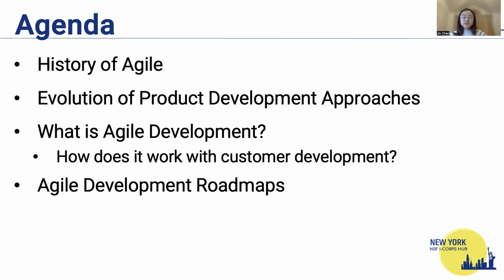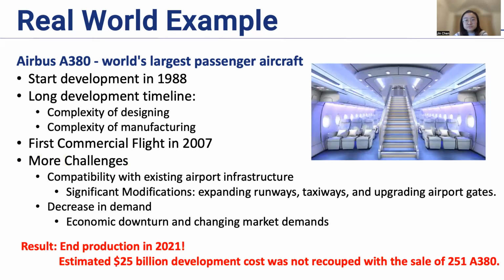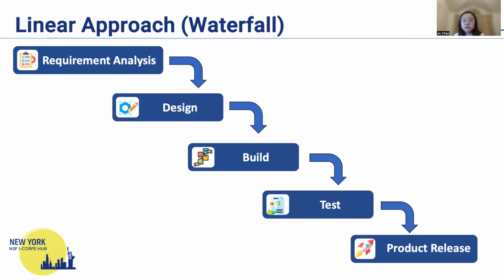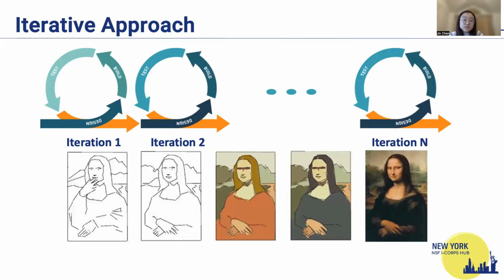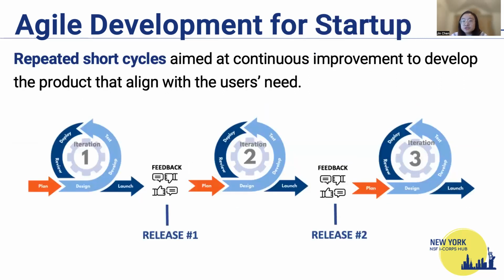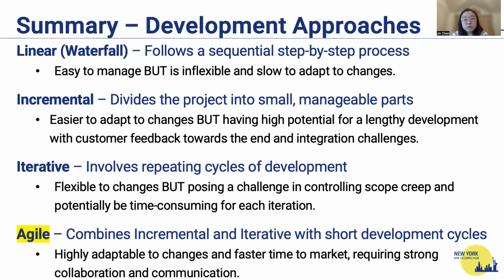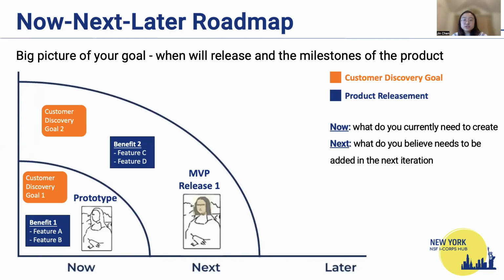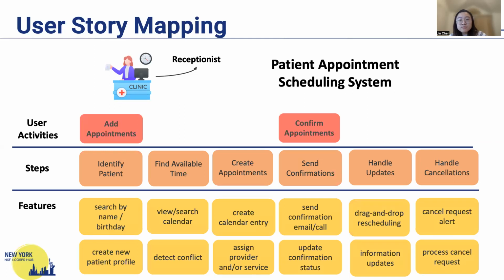Agile Development 101